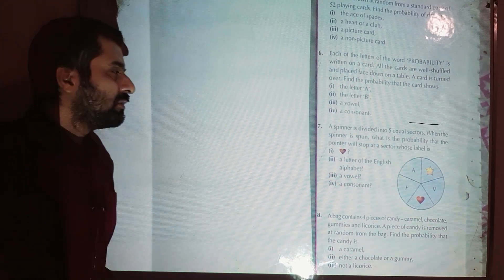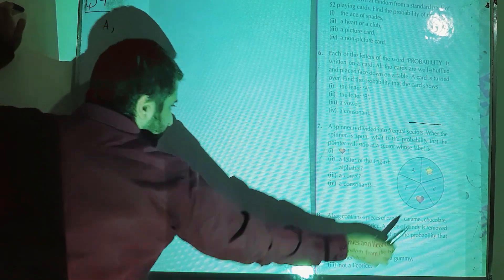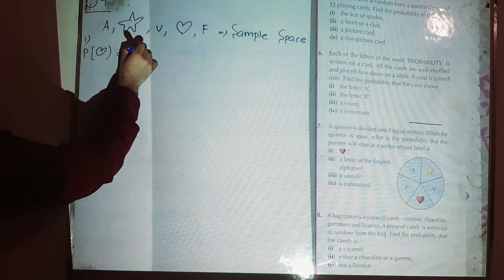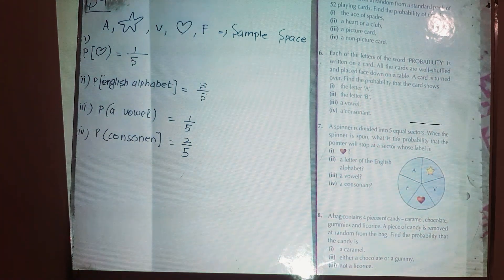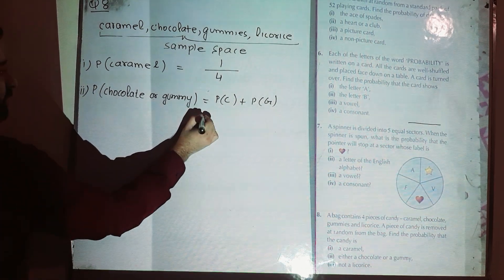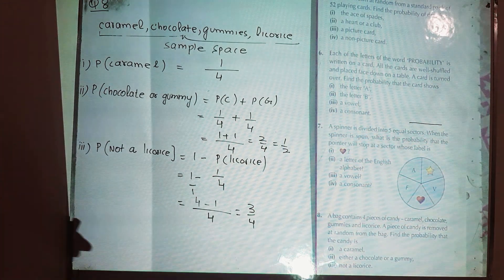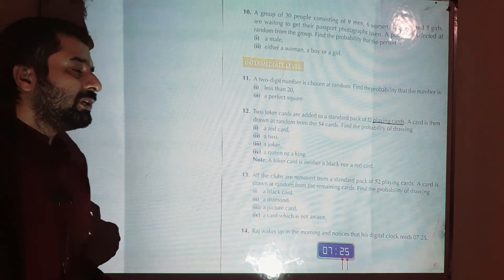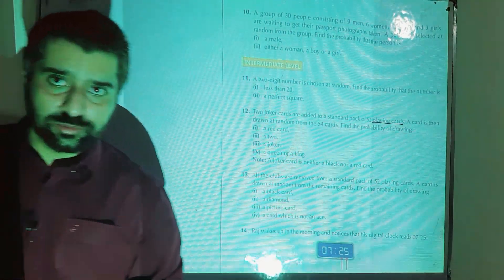Mathematics D2-7th Edition-Exercise 15 A - Q7,8,9,10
In this video i have solved Q7,8,9,10 from exercise 15 A of mathematics new syllabus book 2 - D2. these question are from the topic probability.

d2 7thedition
d3 7thedition
d1 7thedition